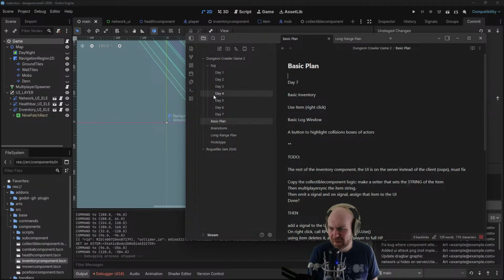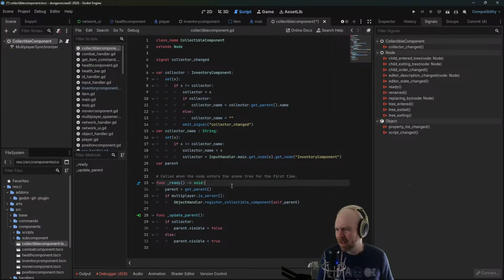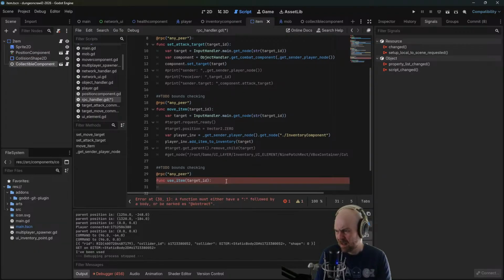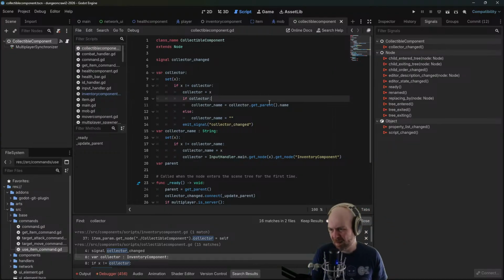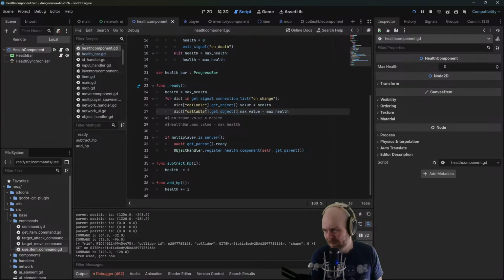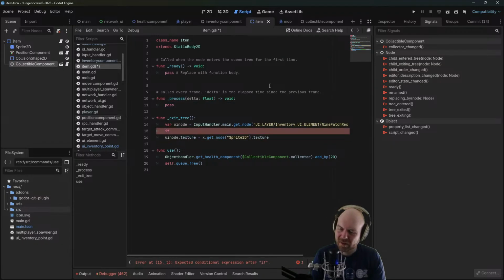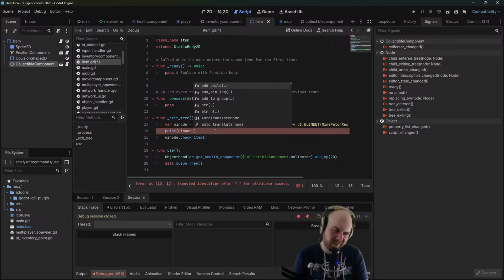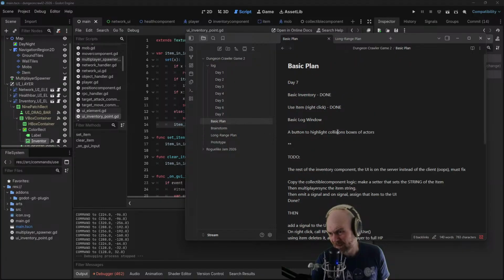Making a new dungeon crawler (day 8)